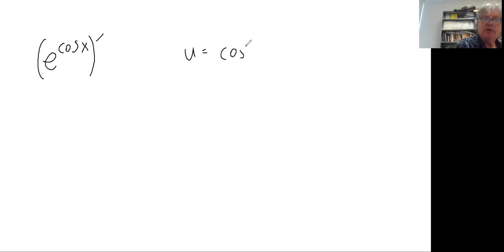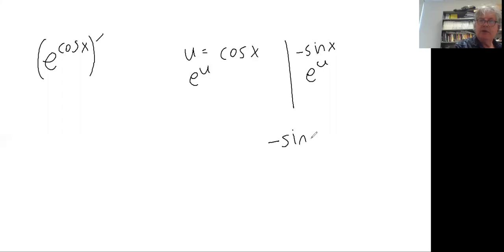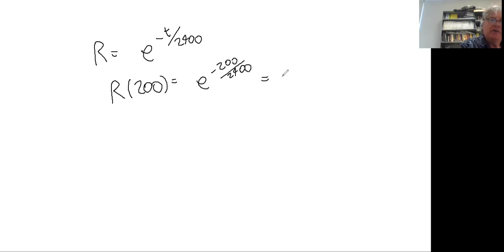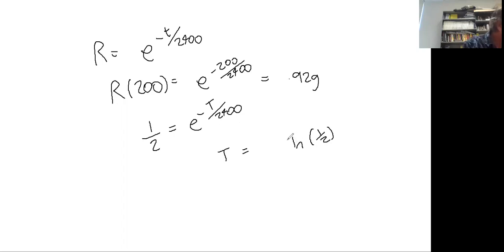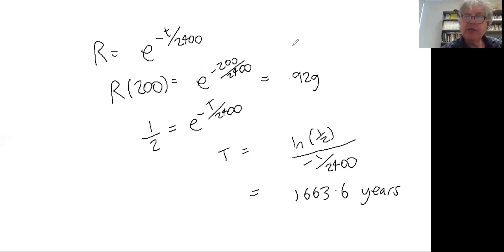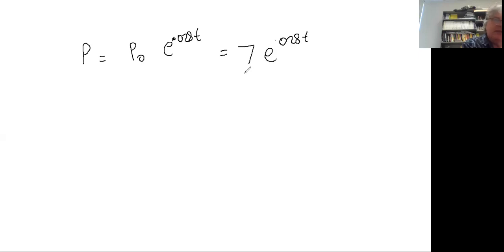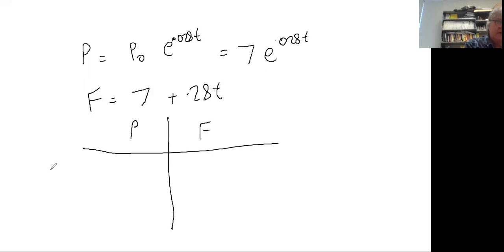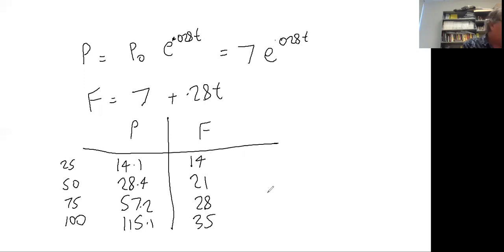Section 4 5